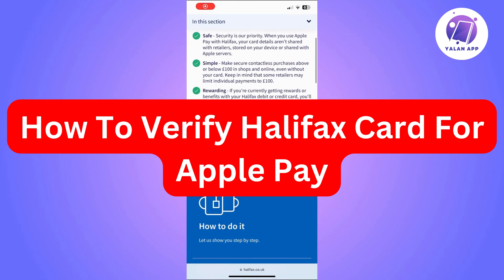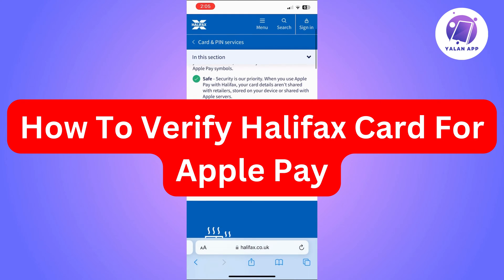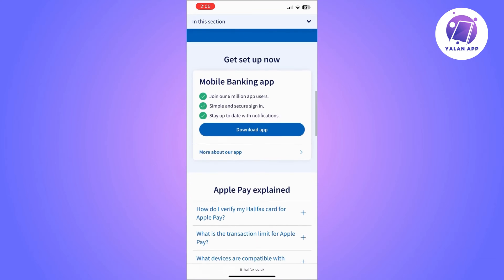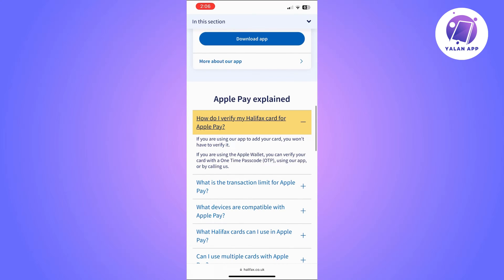How To Verify Halifax Card For Apple Pay (2025)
To verify your Halifax card for use with Apple Pay, this video will be perfect for you!